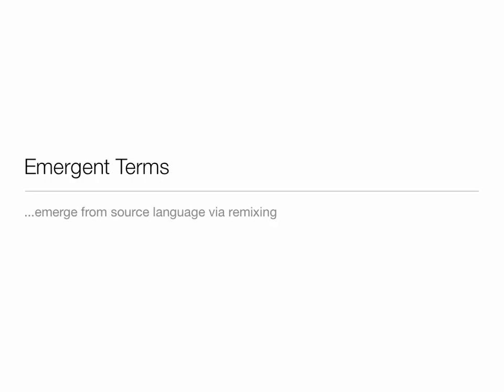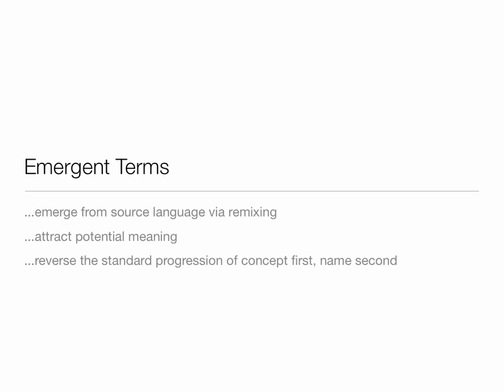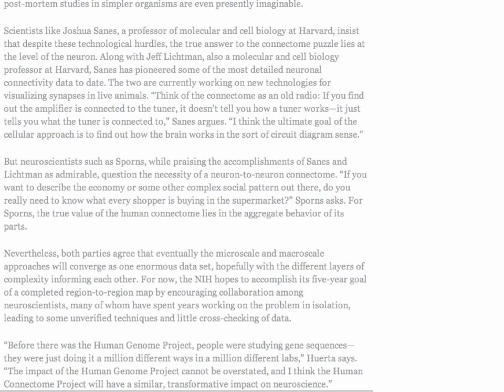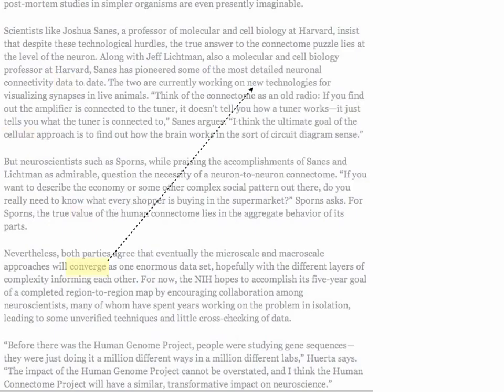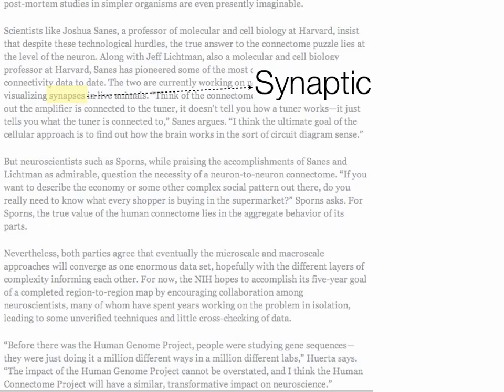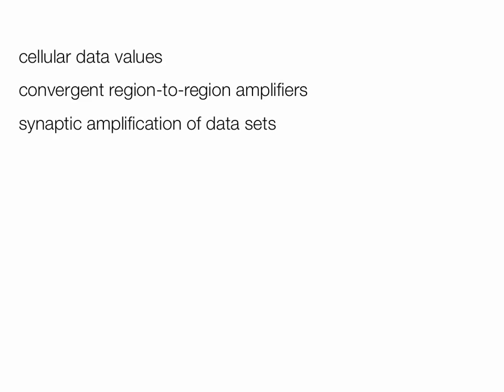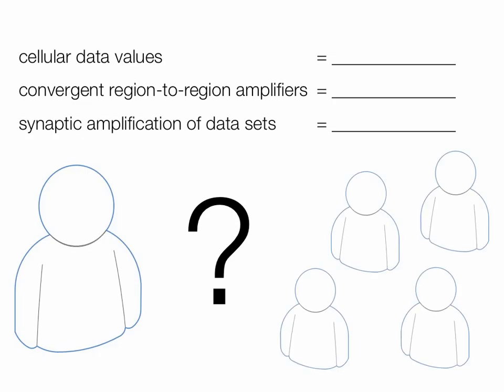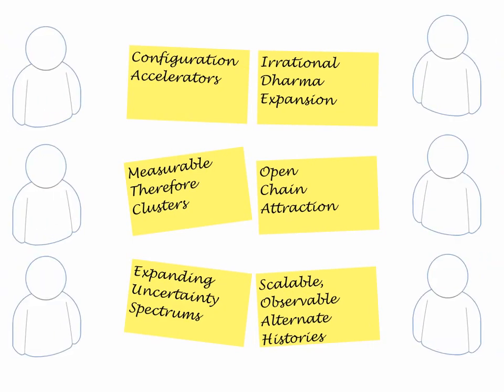How to Create an Emergent Term - Lab for Remixed Knowledge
A brief knowledge remixing tutorial on How to Create an Emergent Term.

From the Lab for Remixed Knowledge.